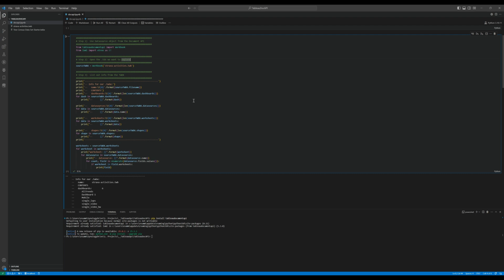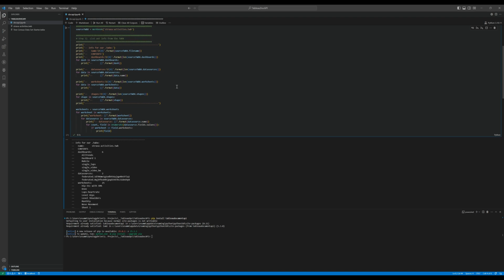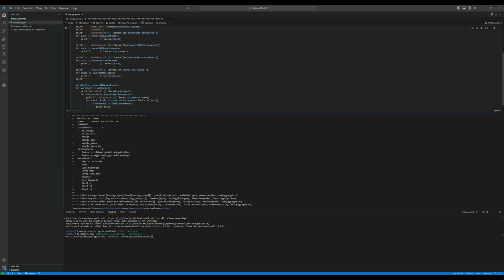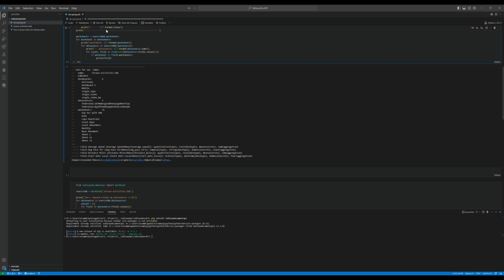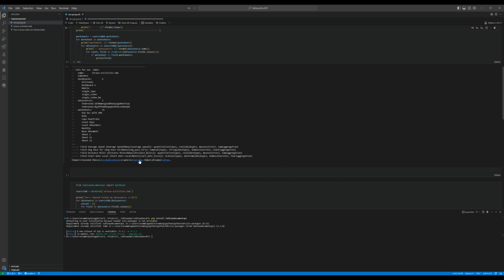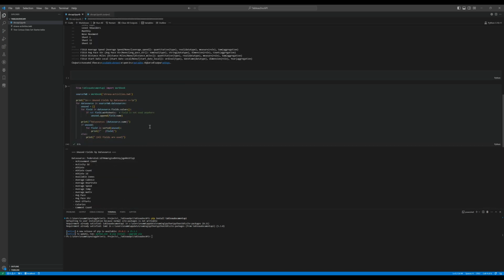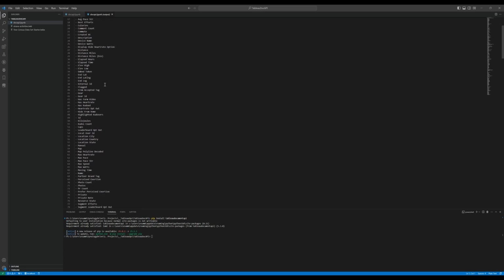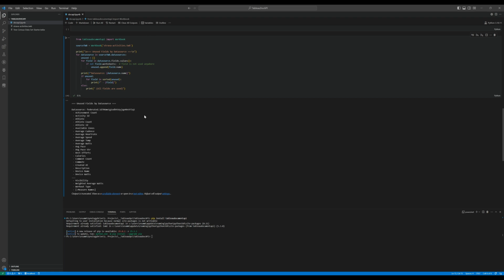Improve Tableau Load Times! Tableau DocumentAPI Unused Fields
Improve Workbook Load Times!!

Script for discovering unused fields that you can remove from your datasource

LINKS
The free skill I use to build these:

The Full Kit, every extension with full source, yours to modify and self host

Build one on your own data with me, the 90 minute 1:1 (includes the Kit):